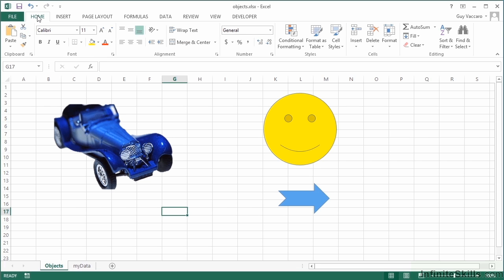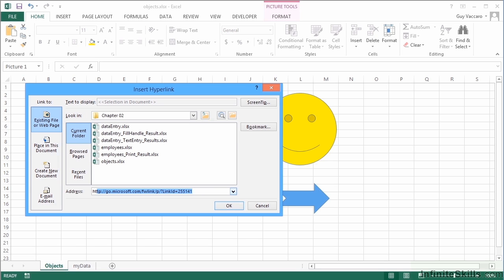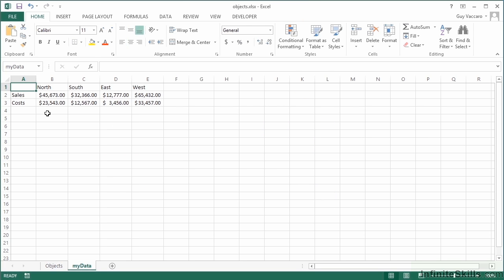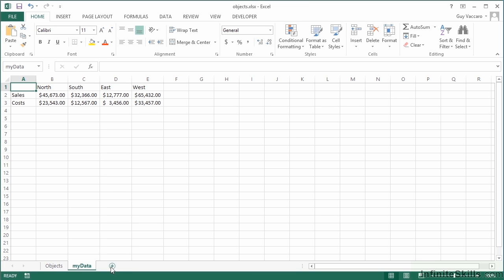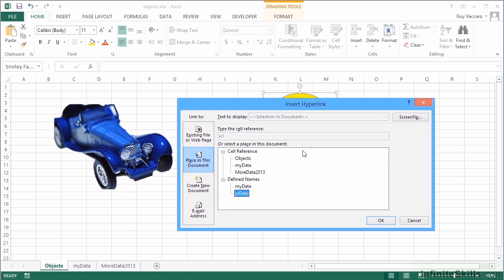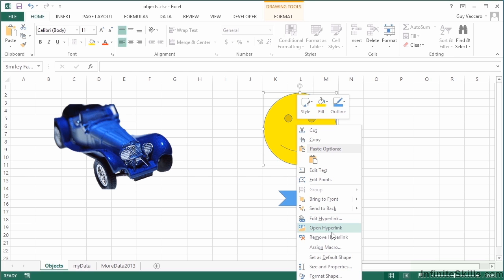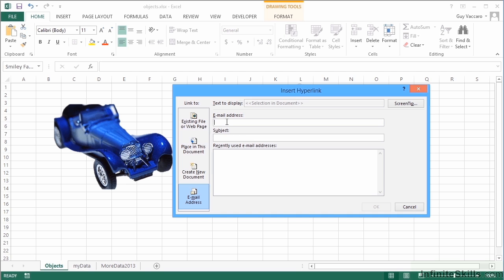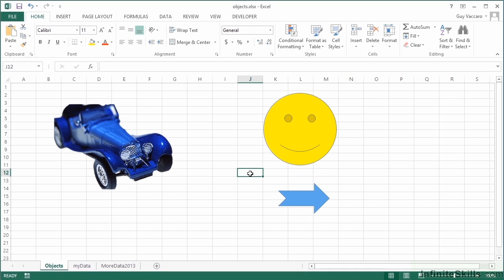Microsoft Excel - Shortcut Guide Tutorial | Adding Hyperlinks To Excel Objects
Want all of our free Microsoft Excel training videos? Visit our Learning Library, which features all of our training courses and tutorials

More details on this Microsoft Excel - Shortcut Guides training can be seen This clip is one example from the complete course. For more free Microsoft certification tutorials please visit our main website. YouTube